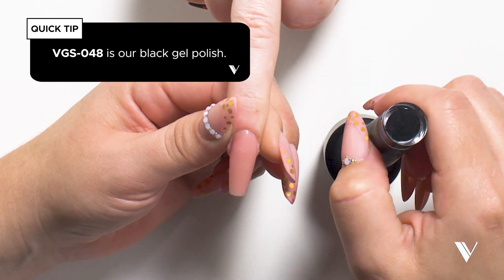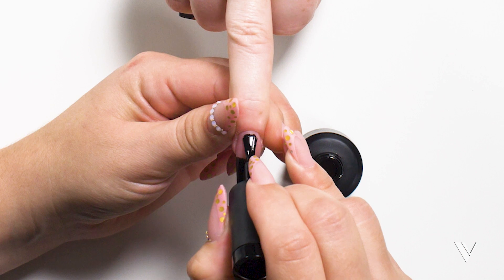Apply Black Gel Polish | How To and Education | V Beauty Pure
V Beauty Pure Educator, Michelle Soto, explains and demonstrates how to apply V Beauty Pure black Gel Polish #048.

Educator: Michelle Soto